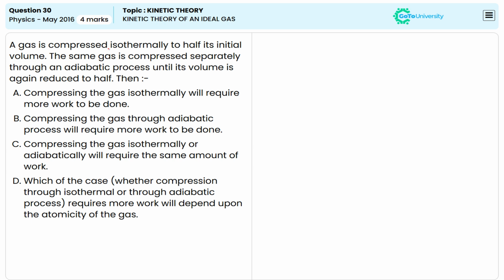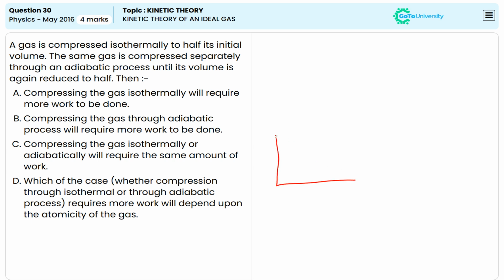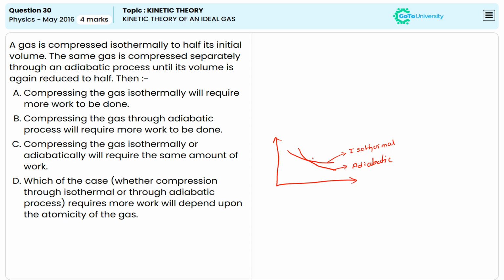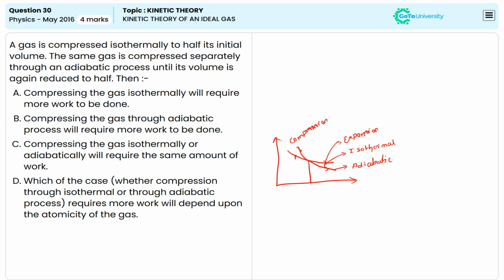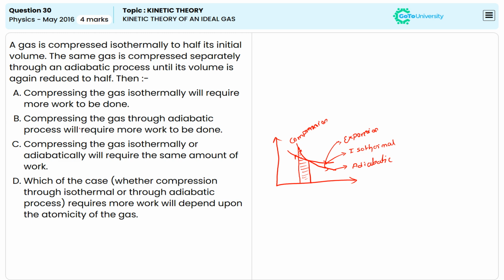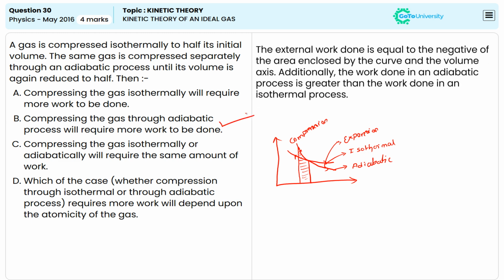NEET Physics May 2016 - Q30: Ideal Gas Laws and the Kinetic Theory Explained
Topic Name: [KINETIC THEORY] | [KINETIC THEORY OF AN IDEAL GAS] | [Practice Test]